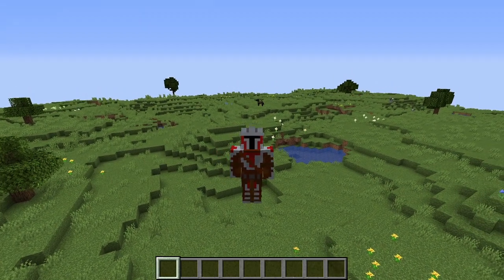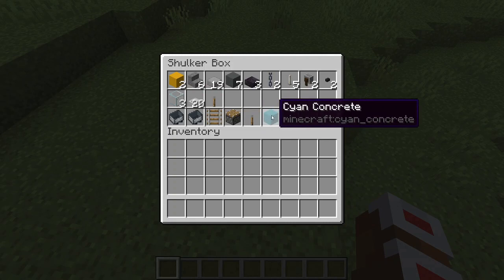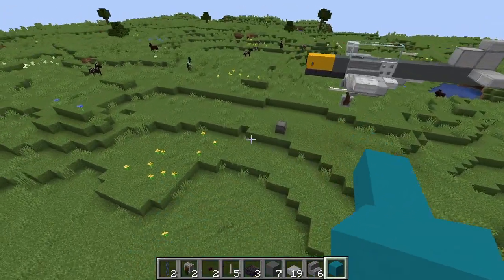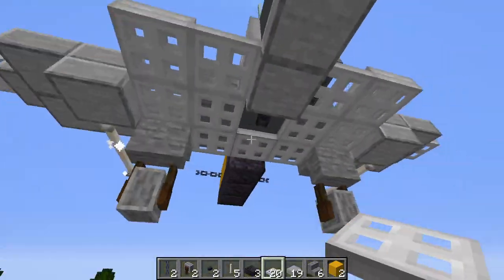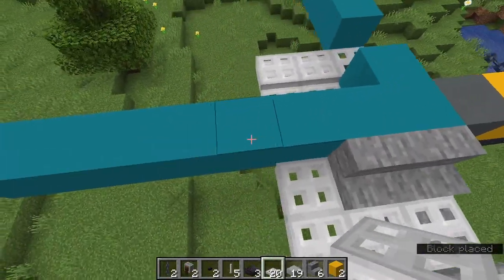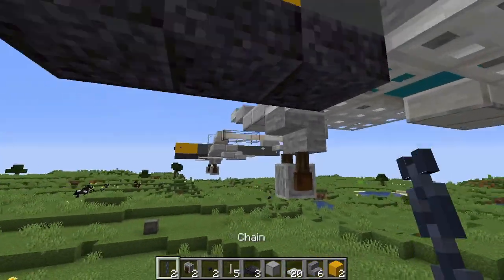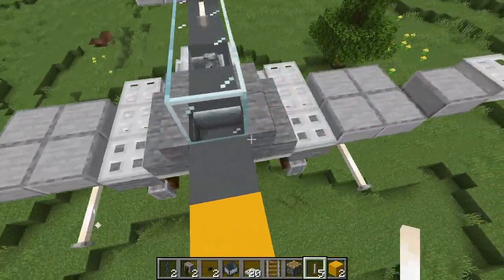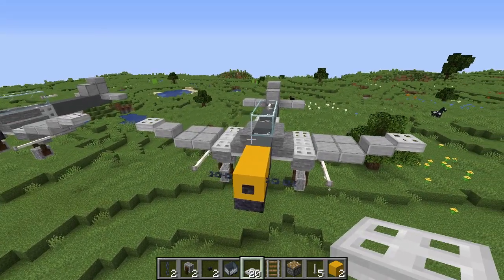Minecraft Ju 87 Stuka Dive Bomber Build Tutorial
Today I am going to be showing you how to build a Junkers Ju 87 Stuka Dive Bomber in Minecraft.

The Stuka was a dive bomber and ground attack aircraft used by the Luftwaffe in WWII.

Comment a suggestion for another fighter plane or bomber i.e. Spitfire.